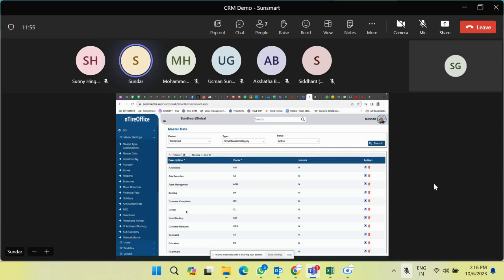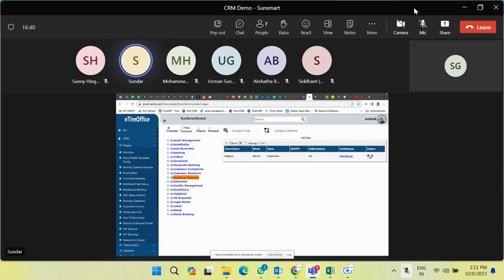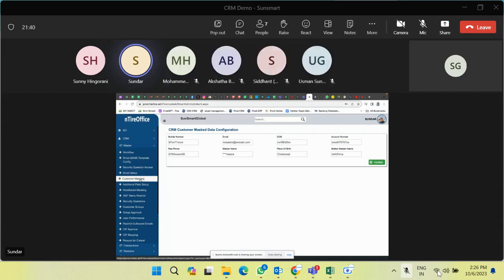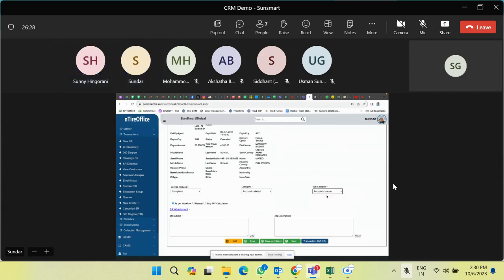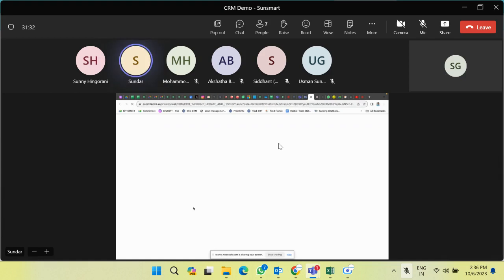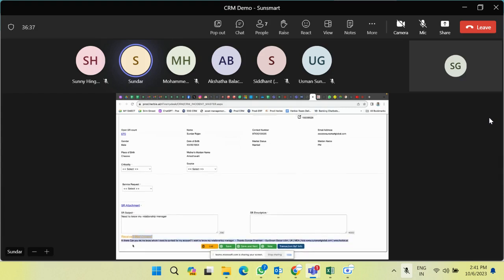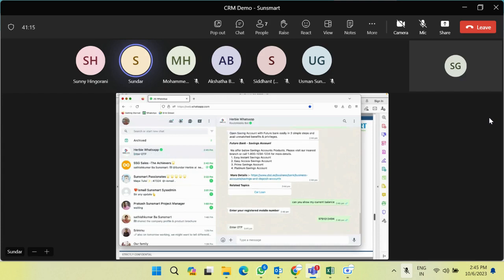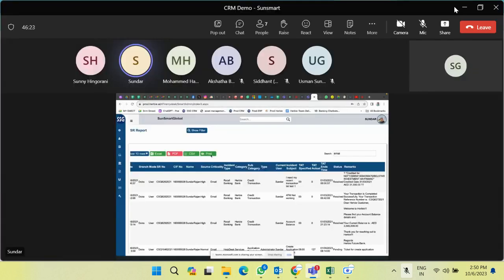CRM Tutorial Manage Your Customer Relationships Effortlessly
credit : @Punit Kamble